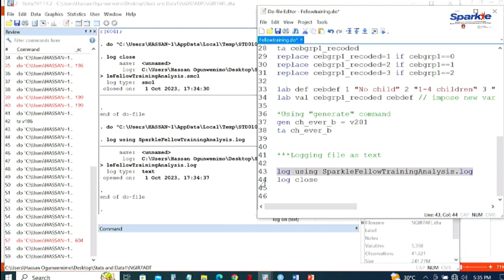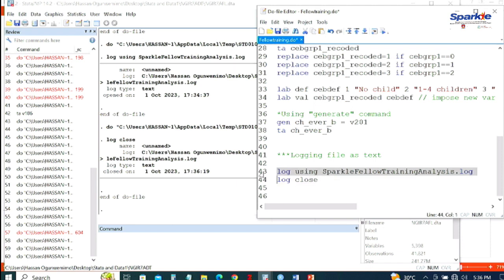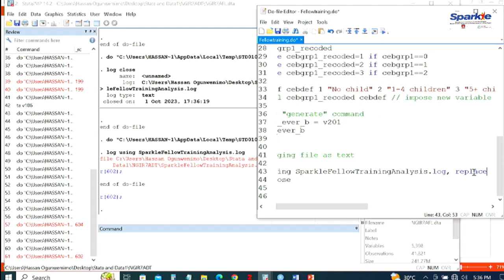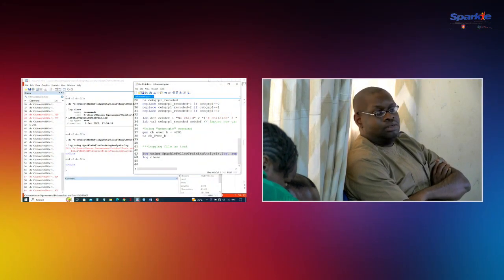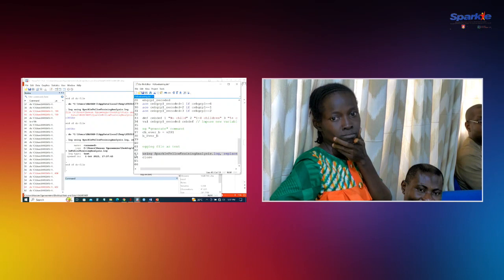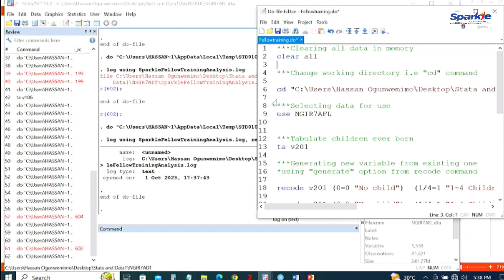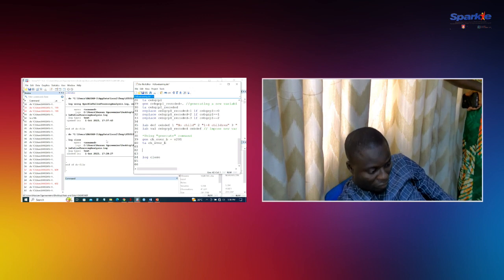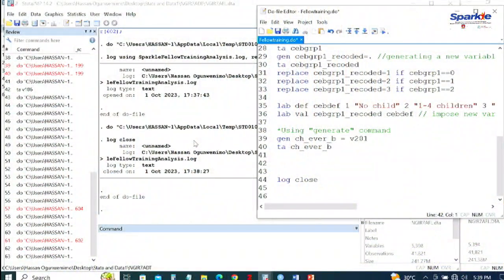SPARKLE DAY 3 SU01102023 01 October 2023 05 06 12 PM 00001